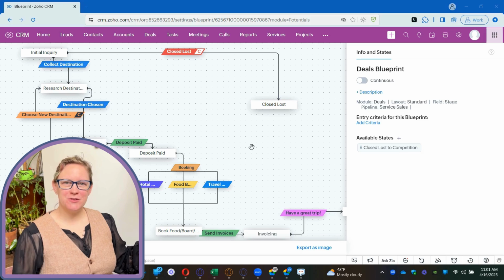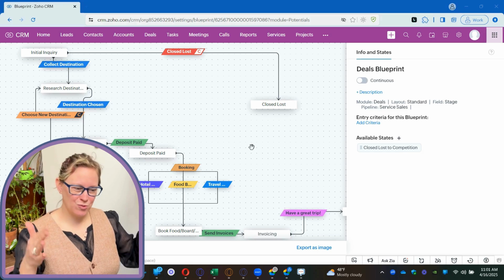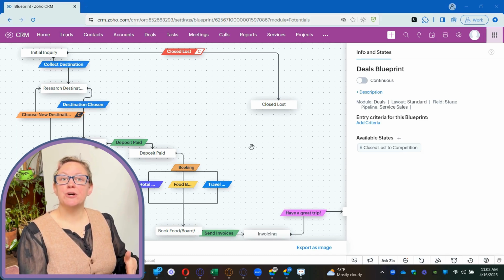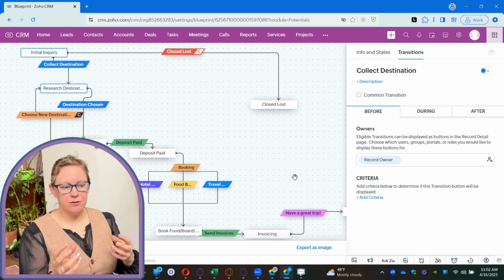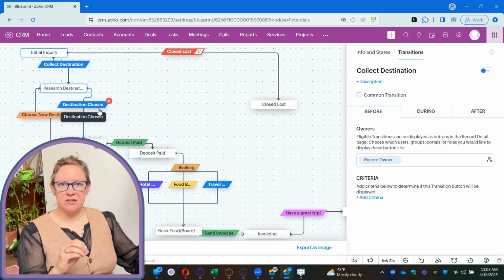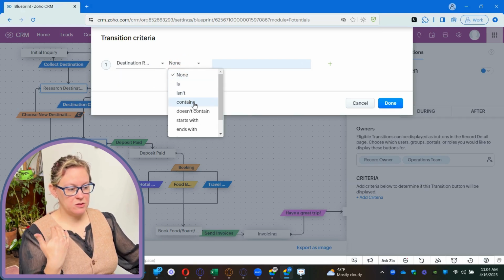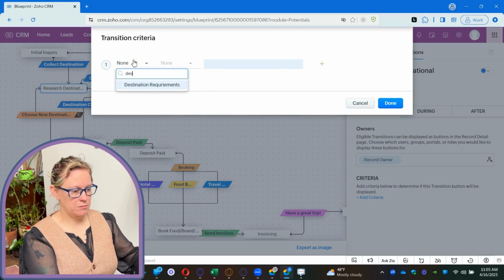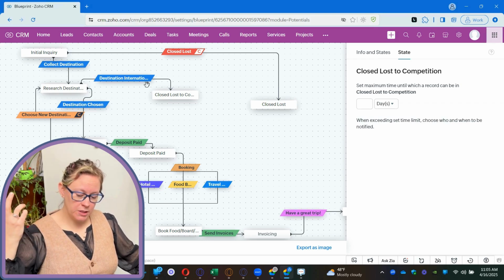Zoho CRM - Blueprints - Tips And Tricks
We're wrapping up our current Blueprints how-to's with some last little tips and tricks.